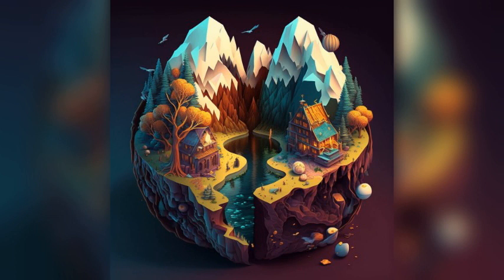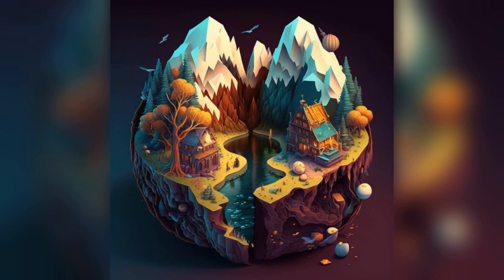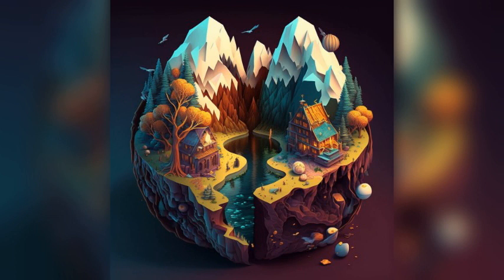Discover an Escape at Nerja, Spain